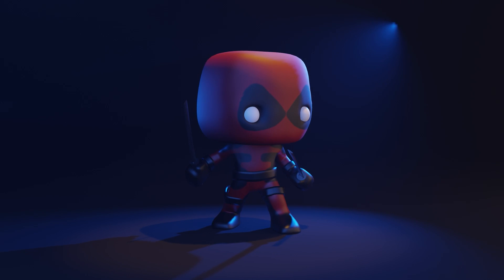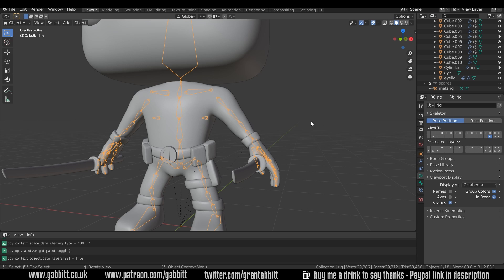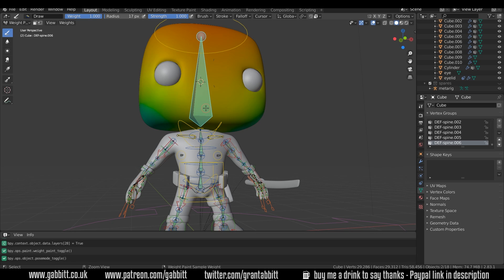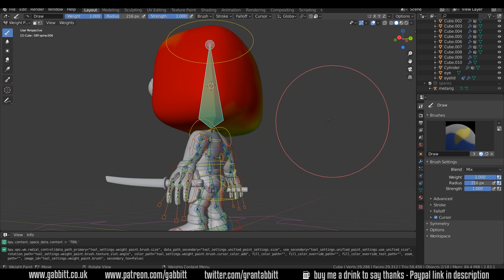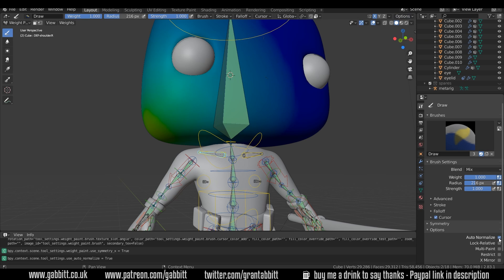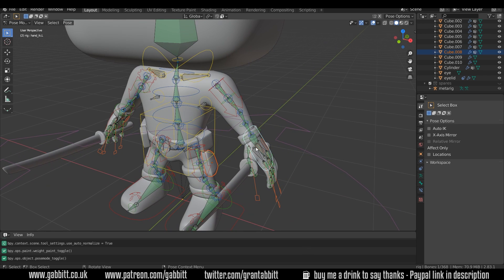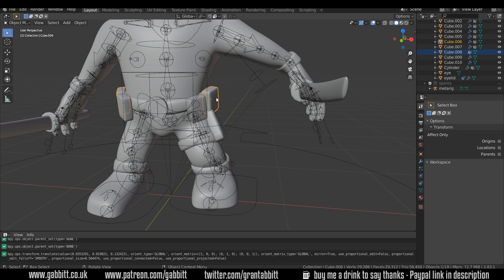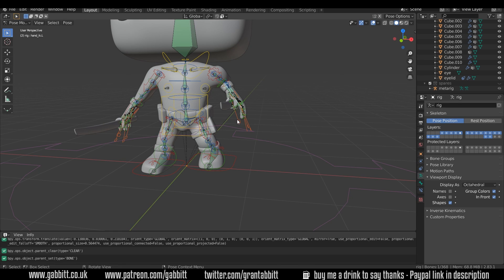Deadpool part 12 - Weight painting characters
This video shows you how you weight paint you characters in several different ways. Helping you to figure out weight problems you might have

Excellent Courses:
Todor nicolof
The best for those wanting to do rigging with characters without knowing the ins and outs of the detail.
-Very easy to understand

Complex rigging:
Rigging course p2design
Very detailed great content
-although from a beginners perspective it goes into a great deal of detail so.
-More for those that have taken a look at some rigging and want to move their knowledge on
-very well produced with highlights of options and clear guidance.

recommended graphics tablet:
Display Tablet
XP Pen pro 16 - 22

Graphics tablet
Wacom one